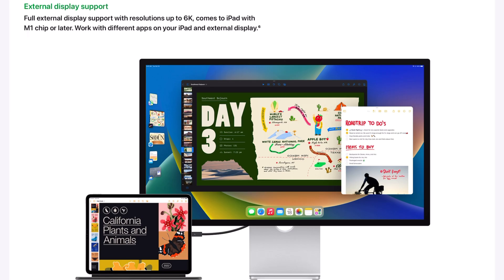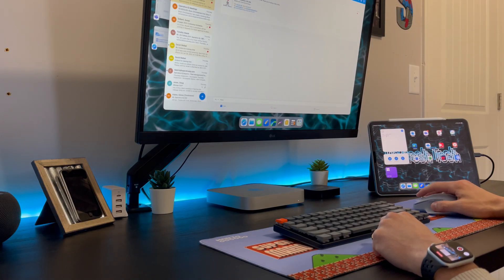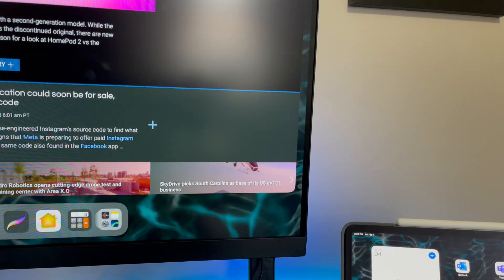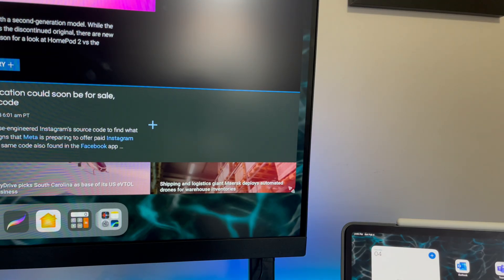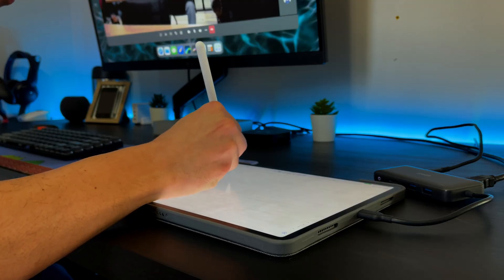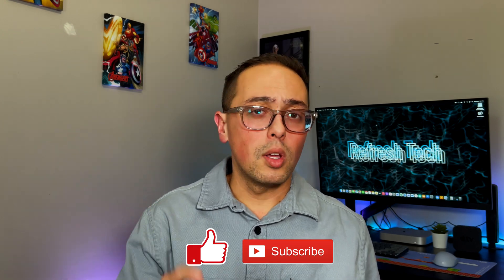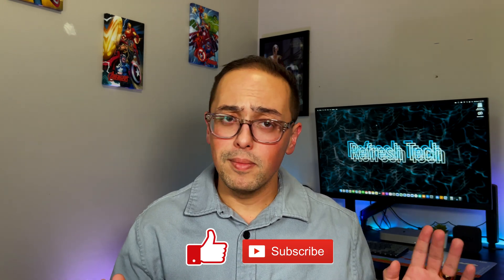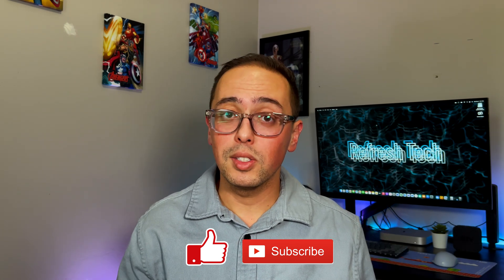iPad as a Work Computer: Exploring the Pros and Cons for Enhanced Productivity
Curious about using an iPad as your primary work device? In this video, we dive into the world of iPad productivity, exploring the pros and cons of replacing your traditional work computer with the sleek and versatile iPad. Join us as we discuss the key considerations, benefits, and challenges of utilizing the iPad during a workday.

Discover how the iPad can potentially revolutionize your workflow, offering portability, touch-screen capabilities, and a wide range of productivity apps. We'll weigh the advantages of enhanced mobility, streamlined integration, and a simplified setup against the potential limitations, such as limited storage, software compatibility, and multitasking constraints.

Whether you're a creative professional, a student, or an entrepreneur, this video will provide valuable insights to help you make an informed decision. Join the conversation on whether the iPad can truly replace a work computer and how it can positively impact your productivity.

Don't miss out on this comprehensive discussion on iPad vs. Work Computer - it might just change the way you approach your workday!

Threads: @therefreshtech